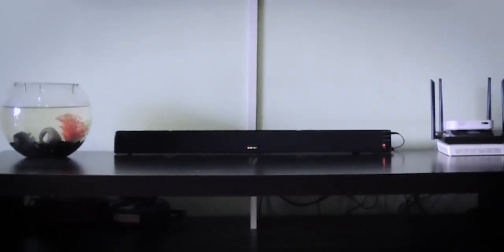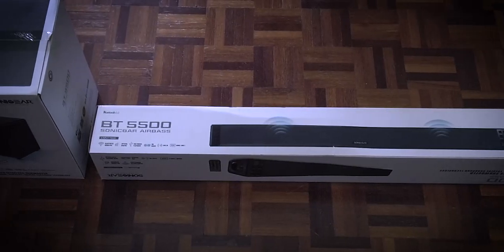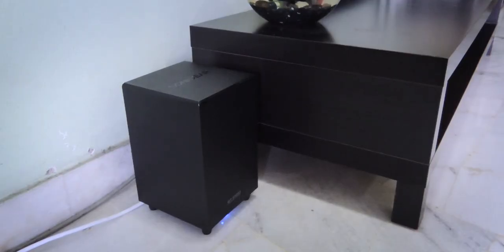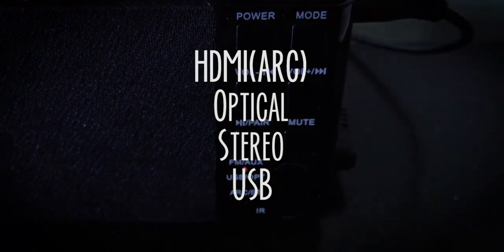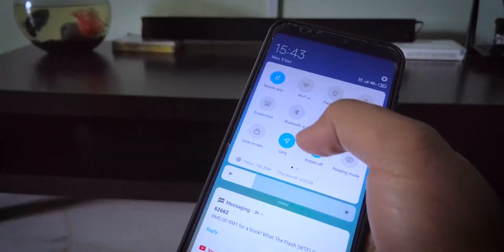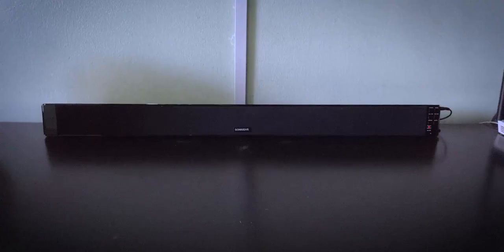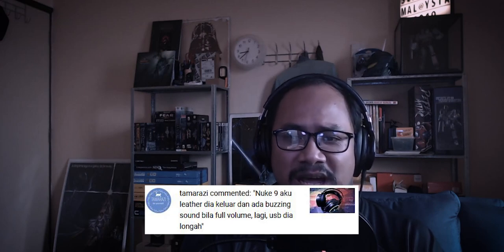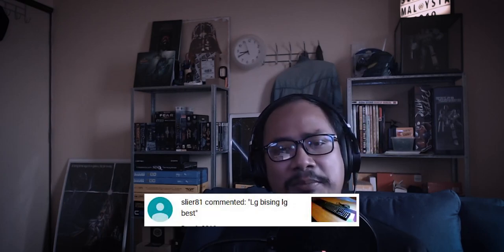SONICGEAR BT5500 SONICBAR AIRBASS | Soundbar WireLESS, PaDU & MuRAH!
Review penuh untukSONICGEAR BT5500 SONICBAR AIRBASS . Satu lagi soundbar dari Sonicgear, adakah masuk dalam list rekomen aku?. KOMEN.